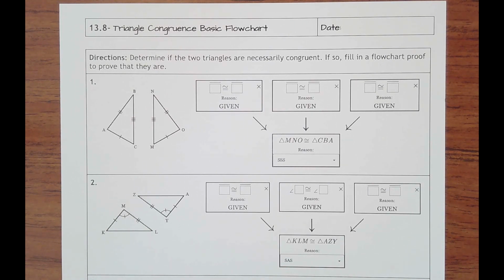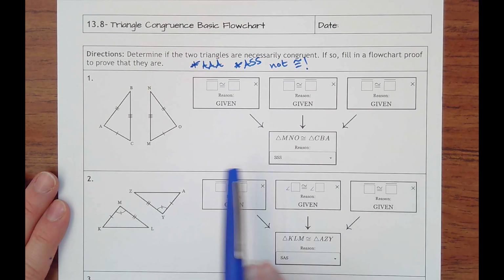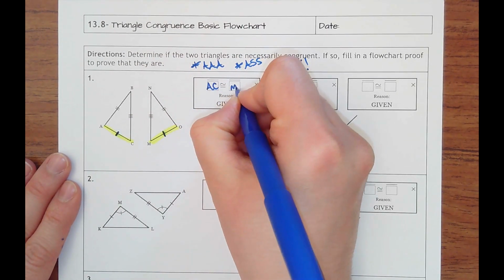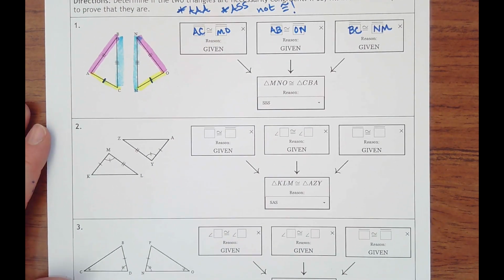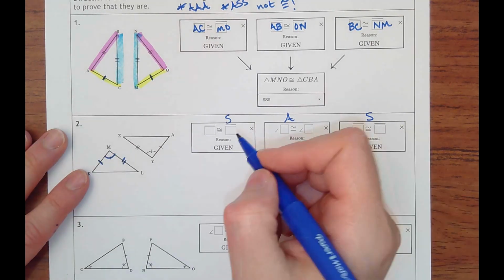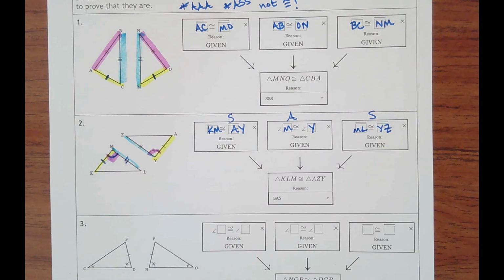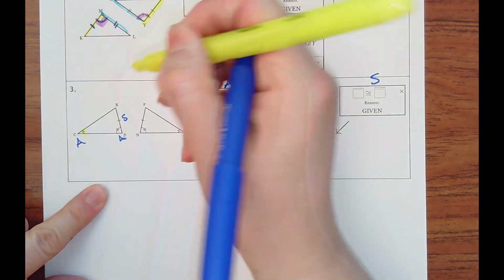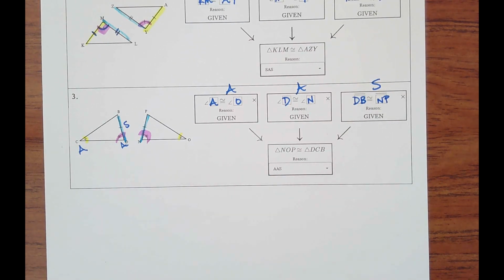13.8- Triangle Congruence Flowchart